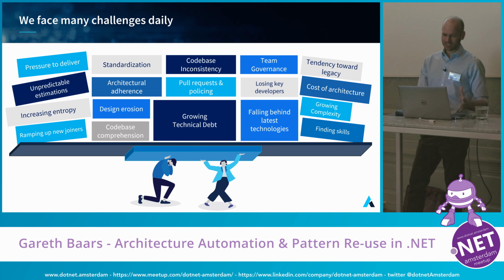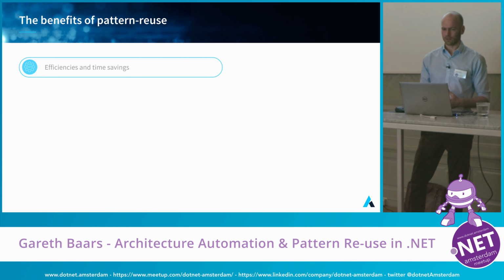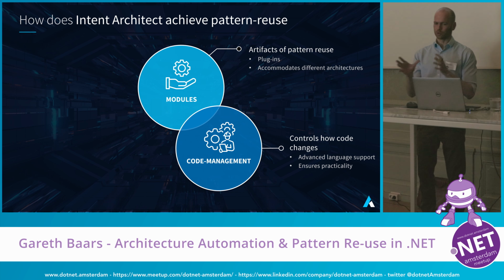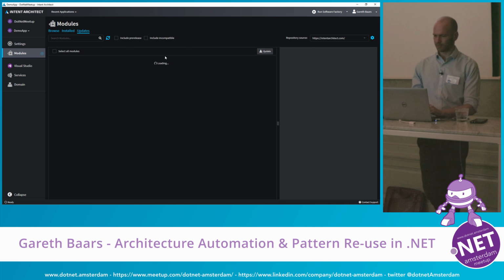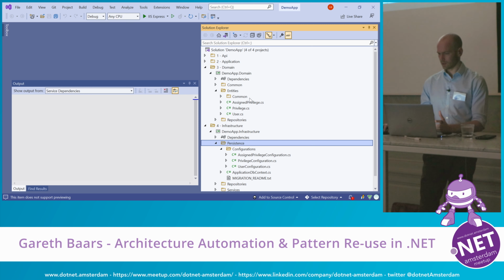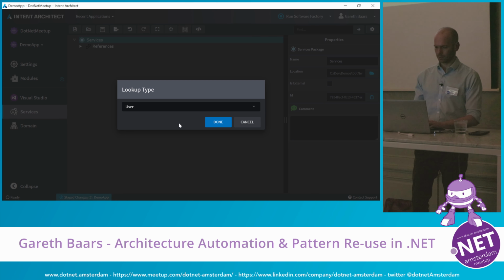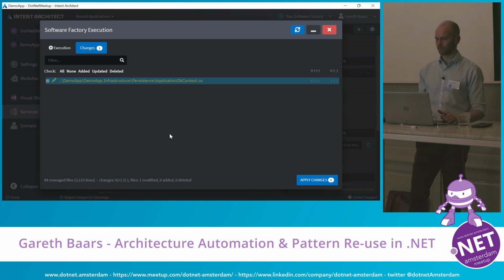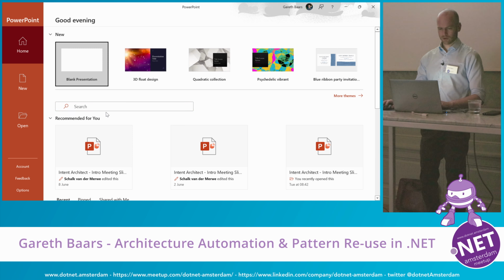dotnet Amsterdam - Gareth Baars: Architecture Automation & Pattern Re-use in .NET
Gareth Baars - Architecture Automation & Pattern Re-use in .NET

This talk will cover the major challenges that face the software development industry (technical debt, entropy, and codebase rigidity) and the actual causes behind them. We will then discuss how the software industry has tried to address these challenges, and the shortcomings of those approaches. Next, we will present the concept of pattern-reuse and how it offers a powerful solution to these problems and others. Finally, we will discuss how pattern-reuse can be achieved and then demo (in C#) an example of it in action using a tool called Intent Architect.